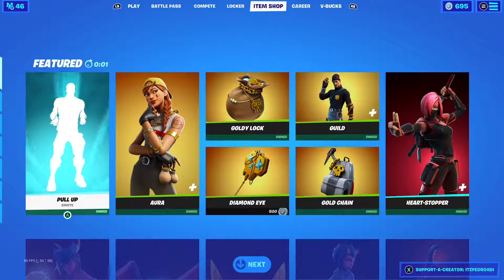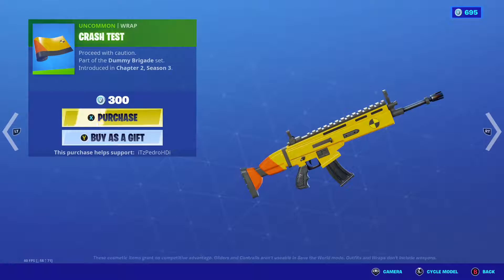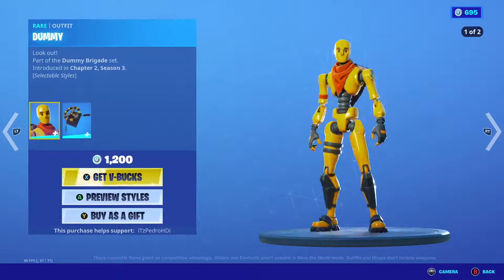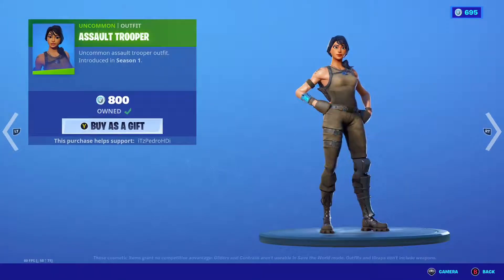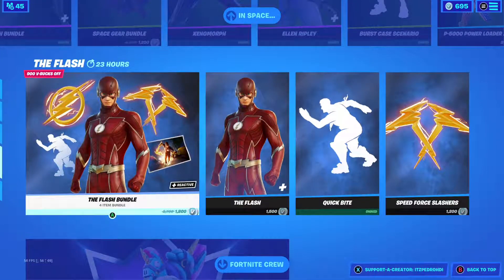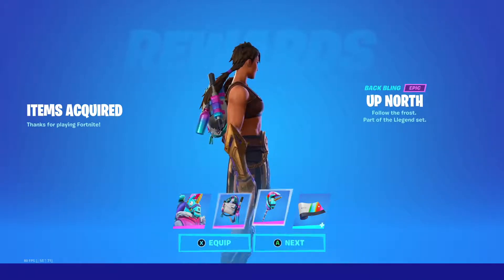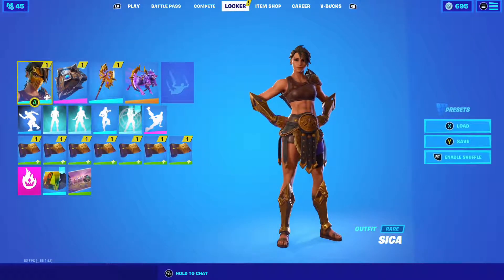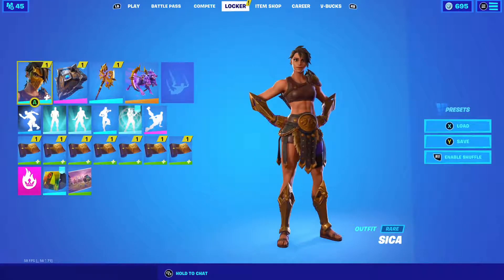FORTNITE ITEM SHOP CREW SKIN IS HERE 2.28.21